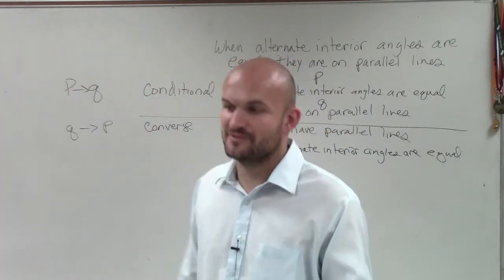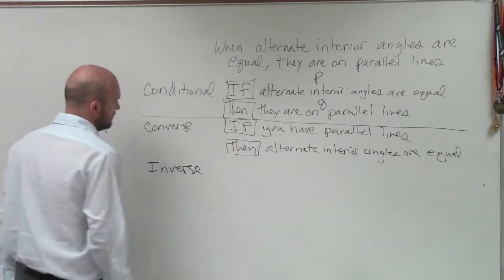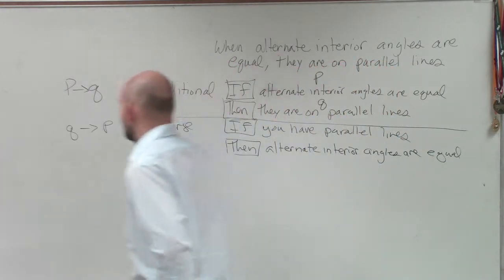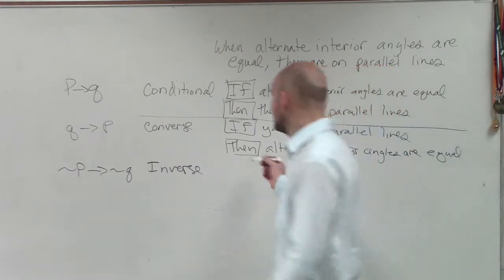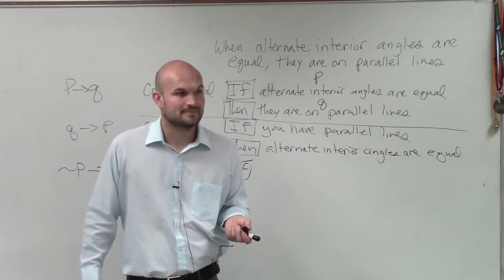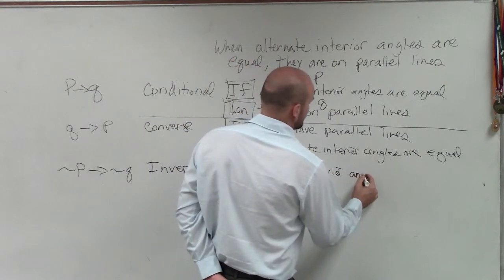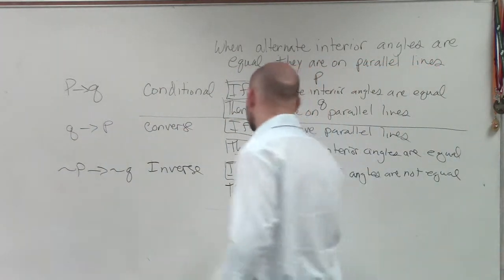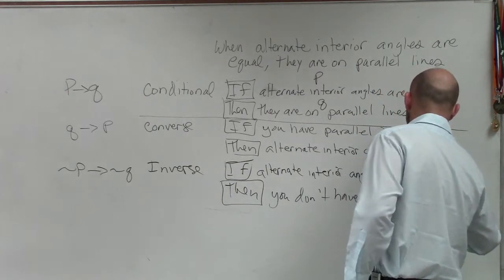Writing the inverse from a conditional statement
👉 Learn how to find the inverse of a statement. The inverse of a statement is the negation of the hypothesis and the conclusion of a conditional statement. If the hypothesis of a statement is represented by p and the conclusion is represented by q, then the conditional statement is represented by "if p, then q" and the inverse is represented by "if not p, then not q".

For example, The statement "If the clouds gather, then it will rain" has a negation of "If the clouds did not gather, then it will not rain".